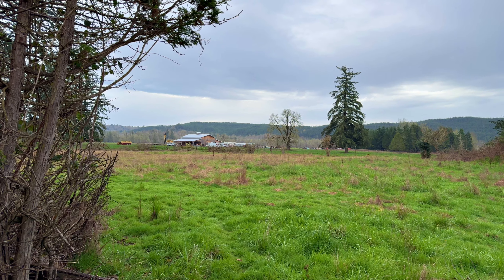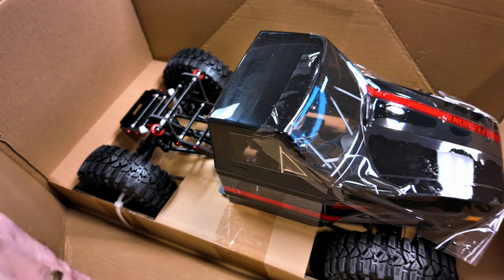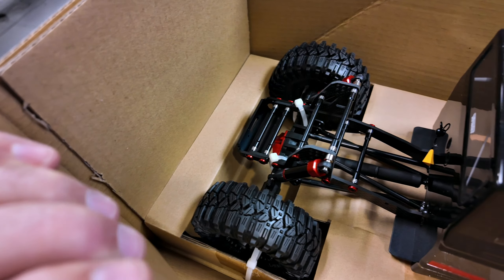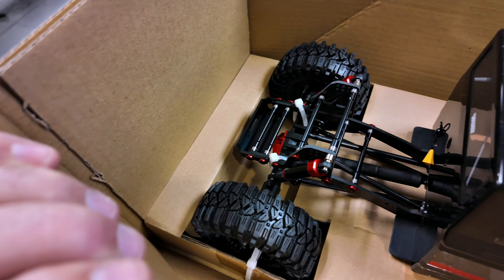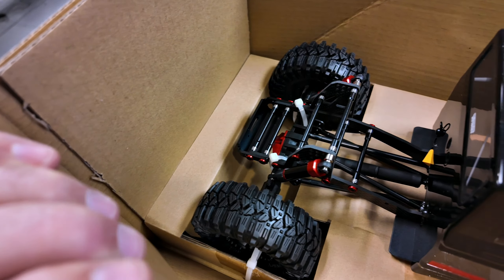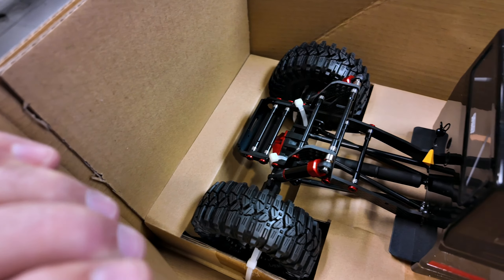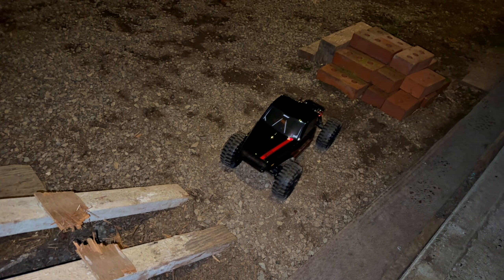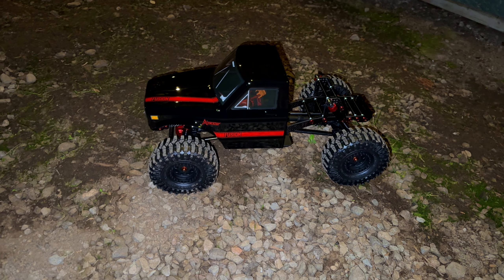Redcat Ascent Fusion is In!! • It’s Like a Work of Art! | TheSmoaks Vlog_3053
Amazing Build Quality & Detail! | Stunning Looks! | I’m Super Impressed so Far..!

It’s Amazingly Quiet! | Handles Like a Dream! | It Needs to Be Changed Outdoors!

 1983 Yamaha XVZ12TK Venture 1200